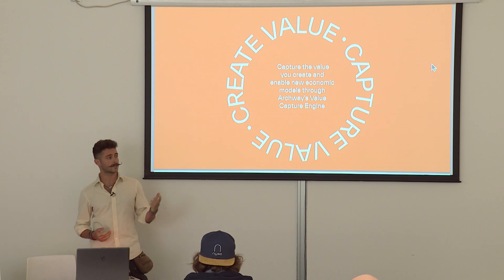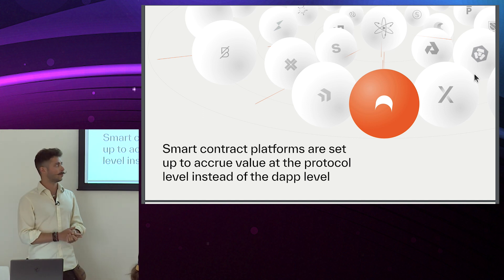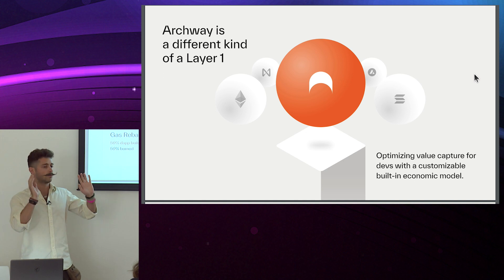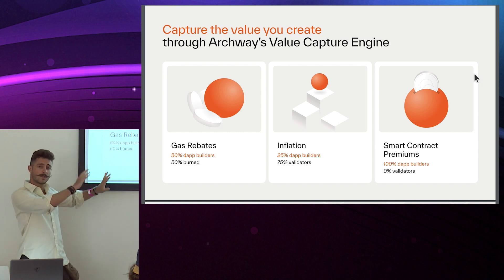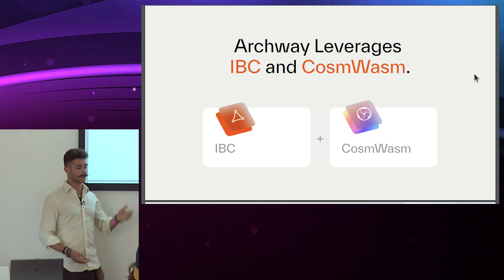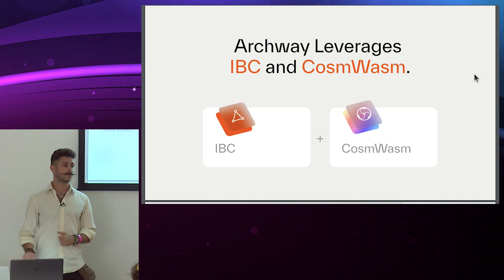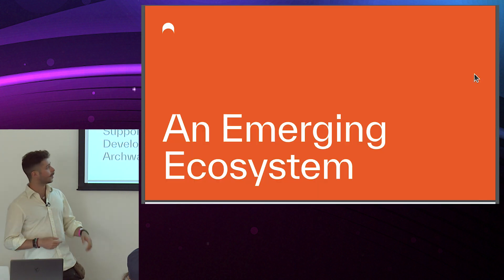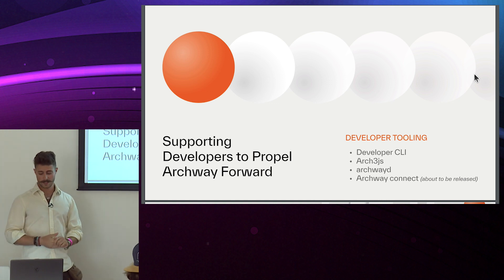Luca Franceschini (Phi Labs) - Archway: The Value Capture Chain